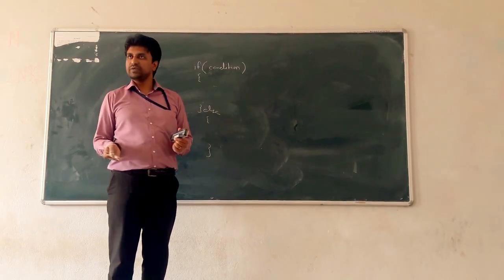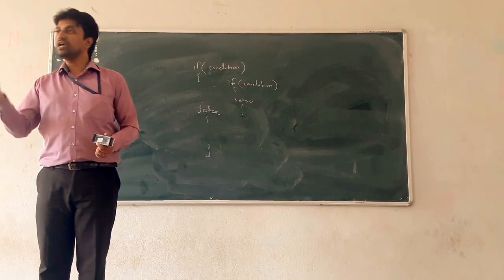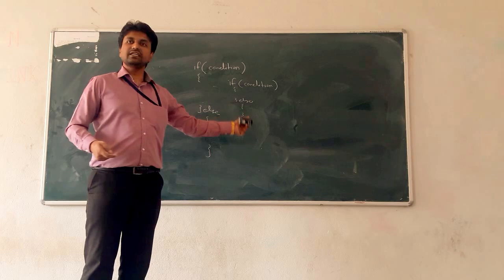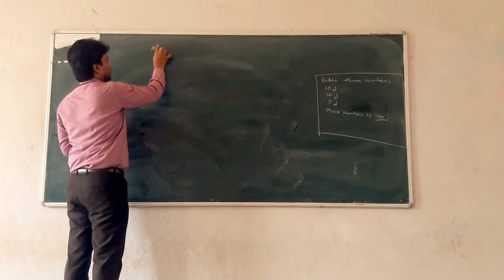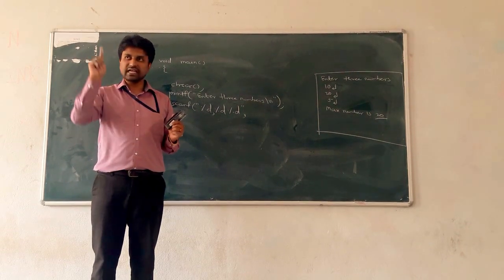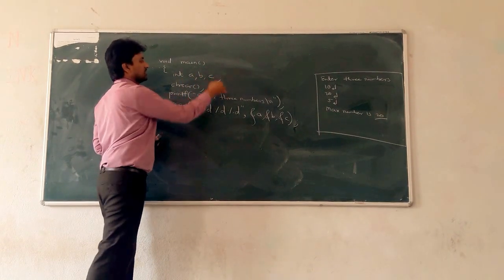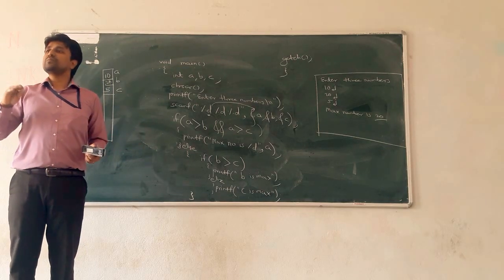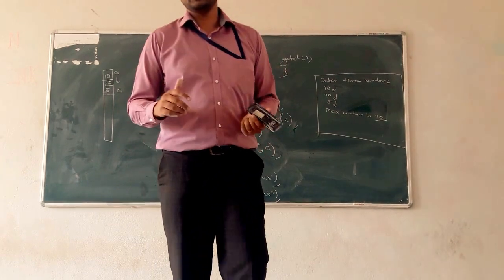nested if else statement in C Language New 18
nested if else statement in C Language